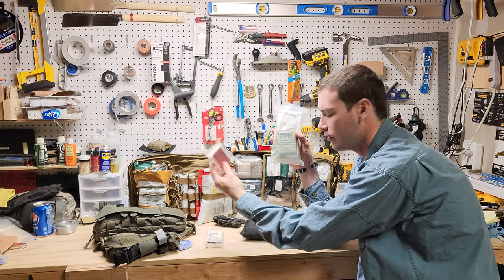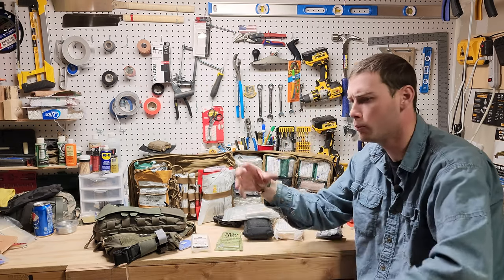Trauma kit in your Bug out bag Do you need one?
Items used-
Quick clot
Hyfin chest seal
H&H Compressed gauze
Big Cinch Bandage
Mini Compression bandage

My Clothing-
Smart wool T shirt
Darn tough socks
Military ECWS Fleece waffle top
SHEEP RUN 100% Merino Wool Men's Midweight Wicking Base Layer
True spec Expedition Pants
Bonnie cap
Internal 511 Knee pads for True spec Exp pants

Standard EDC-
Wazoo Belt
Garmin Tactix 7 Solar Pro Ballistics
Leatherman Wave
Rite in the Rain Orange Pen
Rite in the Rain Orange Pen clip
Rite in the Rain note pad
Zippo butane insert
Spyderco Para military 2
Quick disconnect for keys
Micro USB to USB C adapter
USB C to Garmin watch
Anker 20,000 mAh battery bank
Anker 10,000 mAH Battery bank
Rechargeable hand warmer
Tozo ear buds
Mio Energy caffeine water enhancer

Prepared Airman is a participant in the Amazon Services LLC Associates Program, an affiliate advertising program designed to provide a means for sites to earn advertising fees by advertising and linking to Amazon.com.
I hope you all enjoy and have a great day

The opinions, views and information shared or created by the content creator do not represent the DOD or its Components. Any products, services, hyperlinks, websites or information are not endorsed by the DOD or Components. Content creator my reference their time as a DOD employee to build better articulated and aimed information to assist in expressing useful, or un-usefulness products, views, opinions or mindset. In no way does this represent the DOD or its Components.

0:00 Intro
1:03 Philosophy
4:00 Contents
10:16 Wrap up